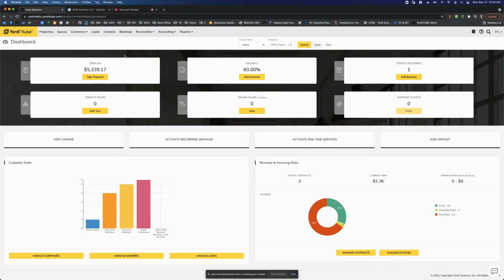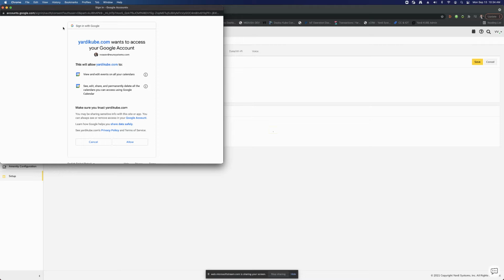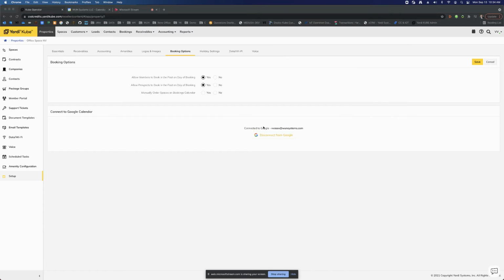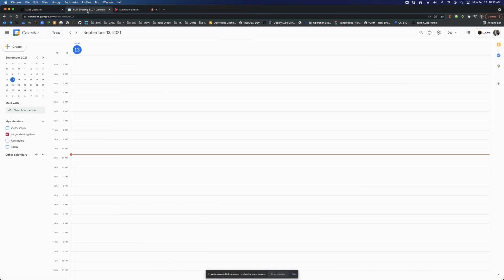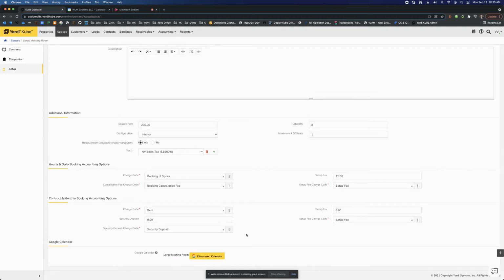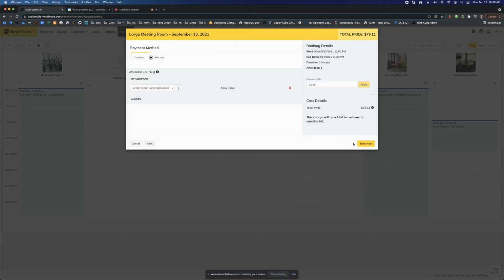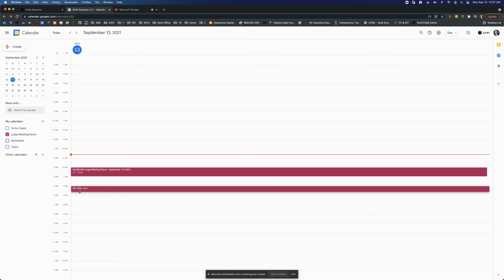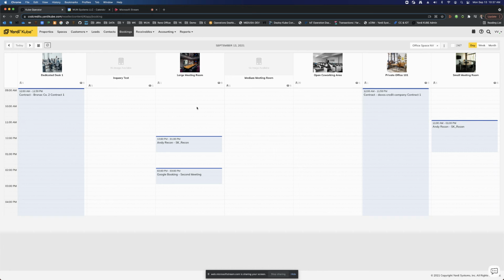Google Calendar Integration - Yardi Kube & Coworking Manager